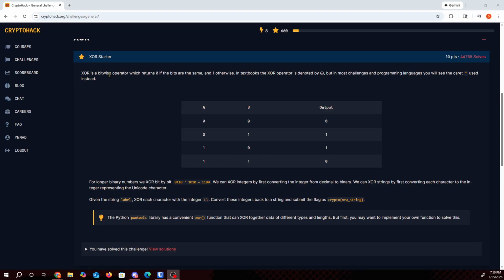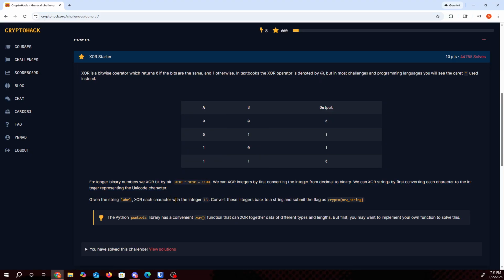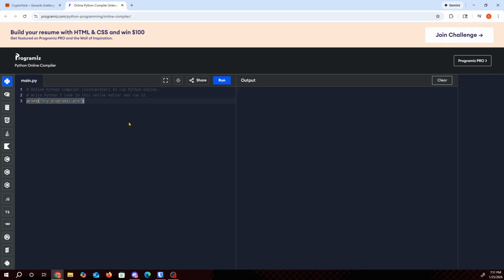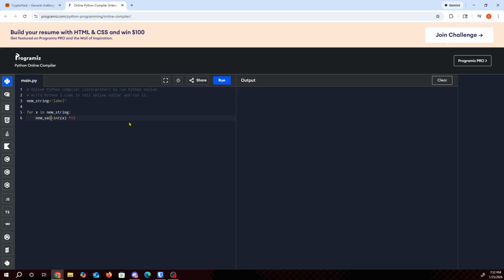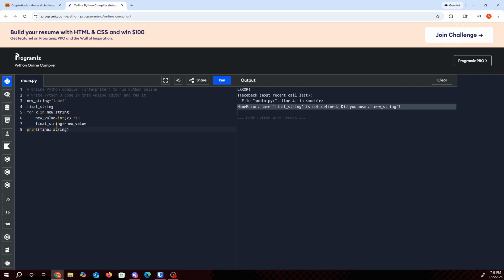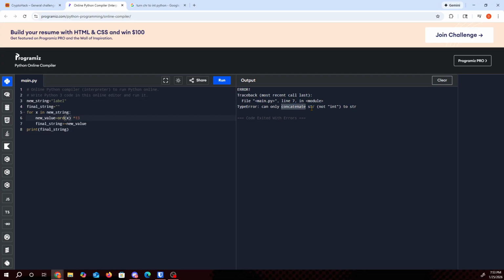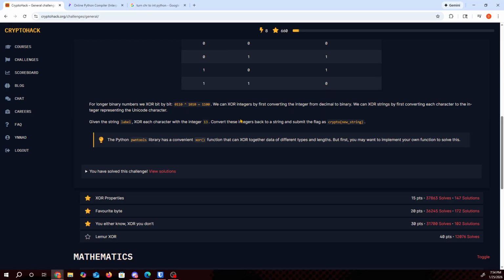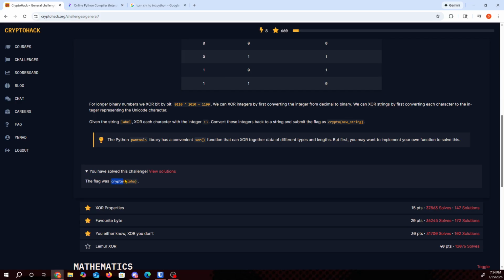CryptoHacks - XOR Starter